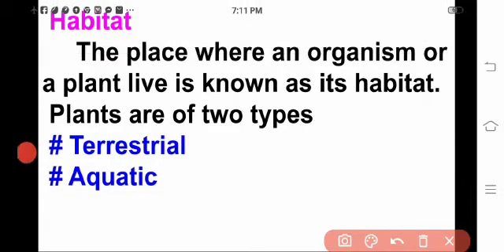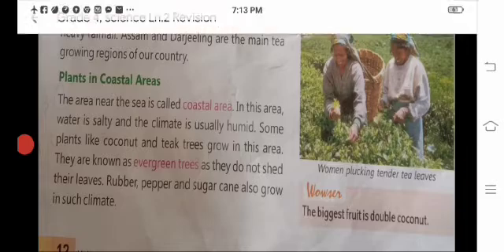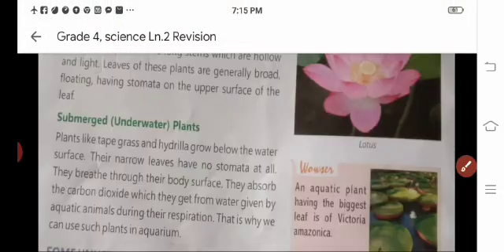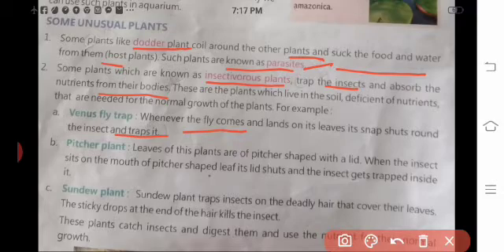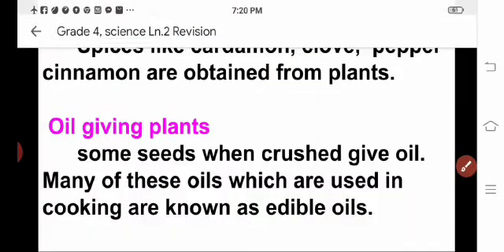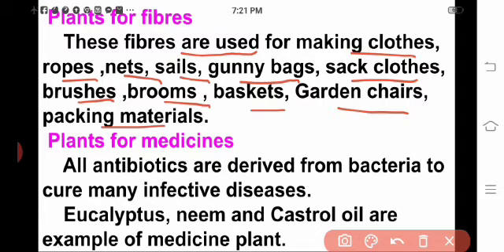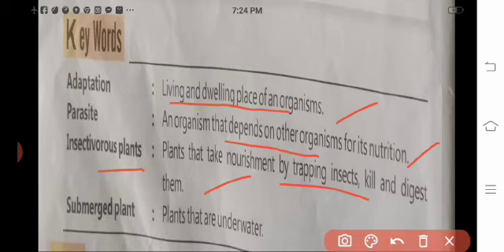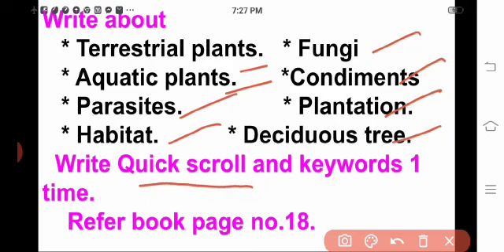Grade 4 Science Revision-1